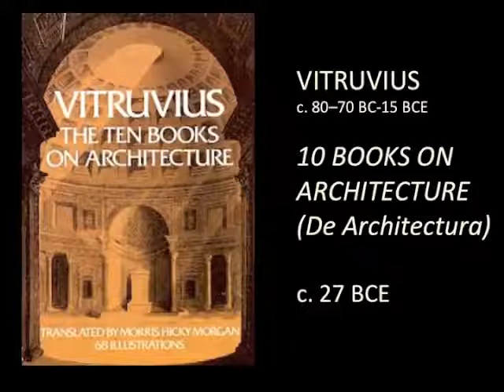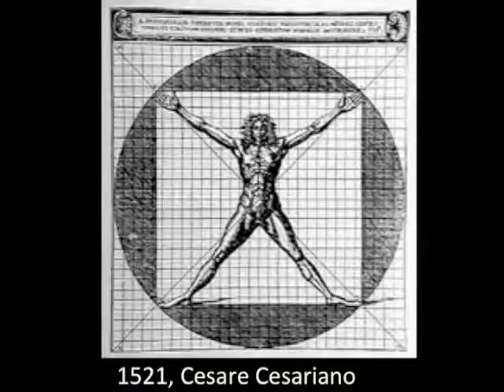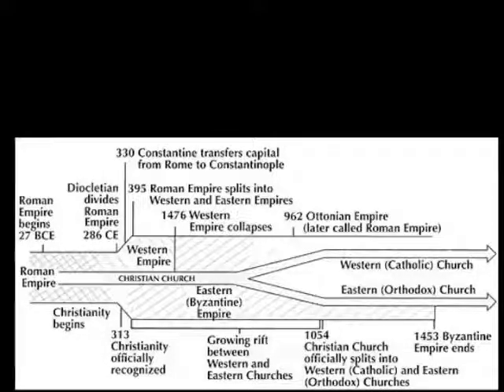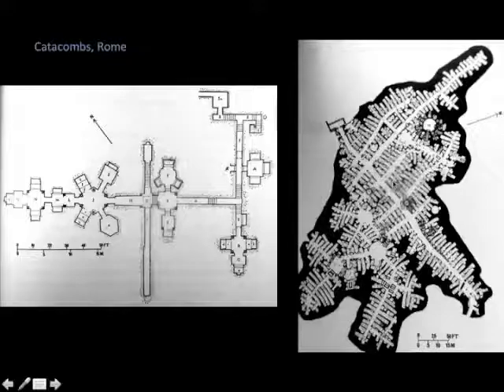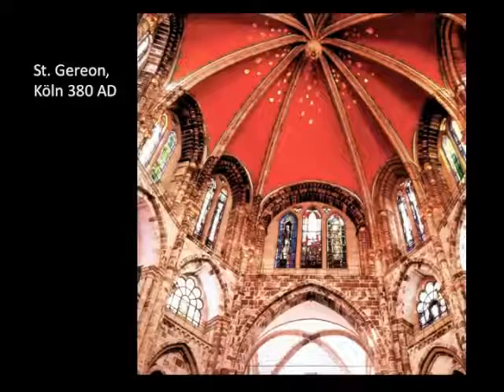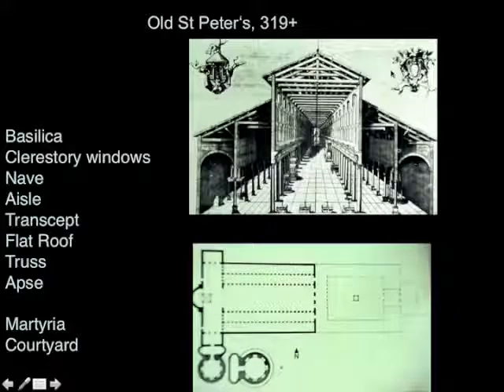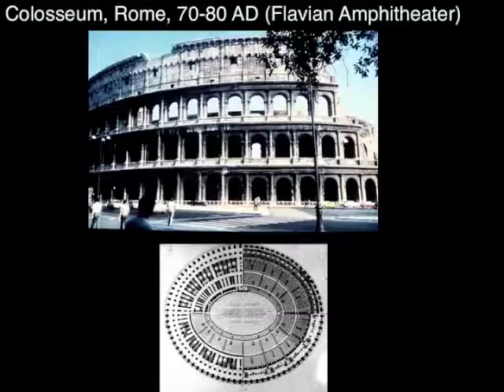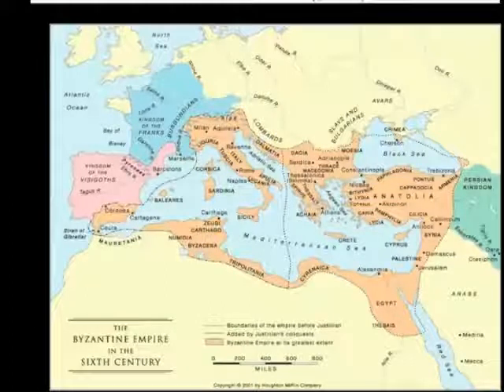俄亥俄州立大学公开课：0010 建筑史 早期基督教建筑 网易公开课